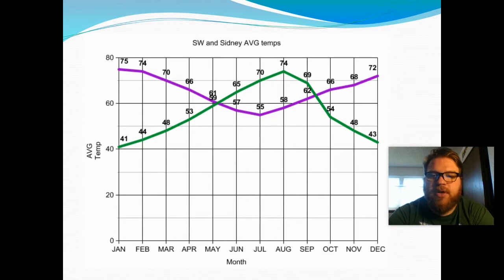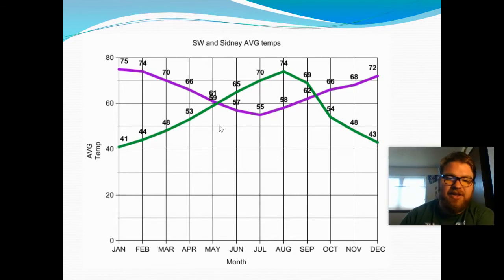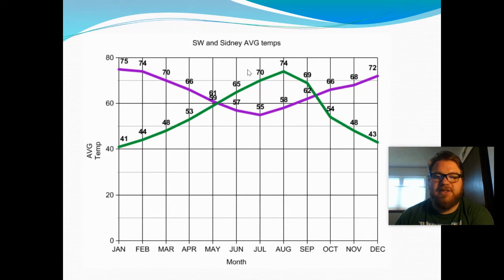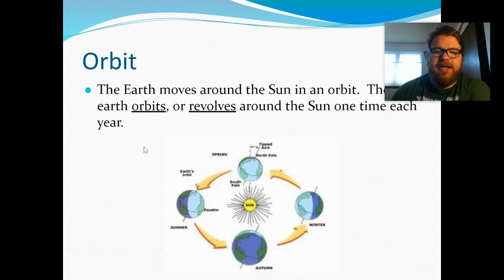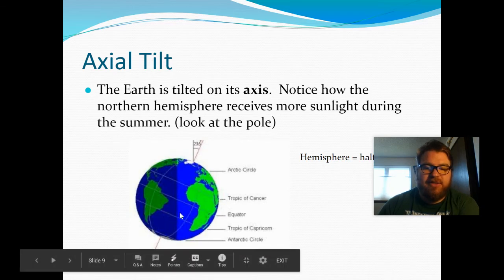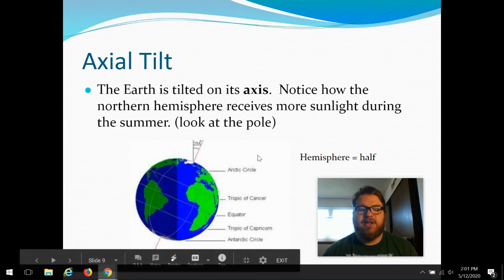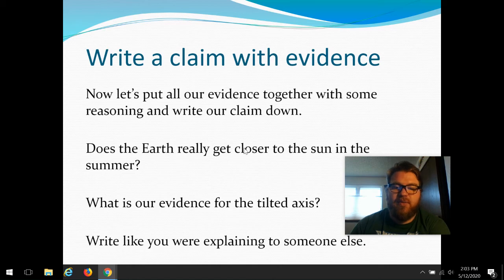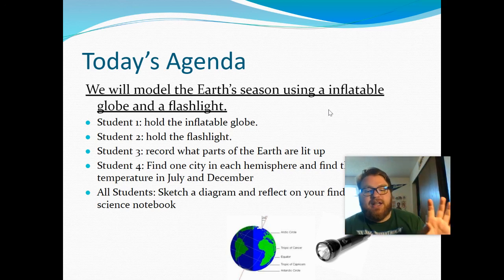Our Tilted Earth: The Story of Our Seasons - Part 2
Part 2 of Our Tilted Earth. Now we take a closer look at the data and find evidence of the Earth's tilted axis as the reason for the seasons.